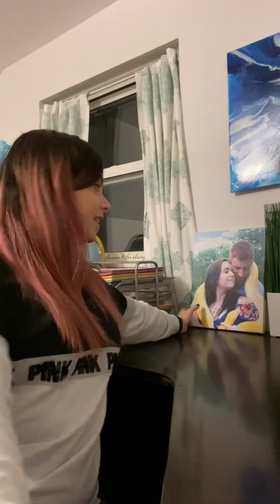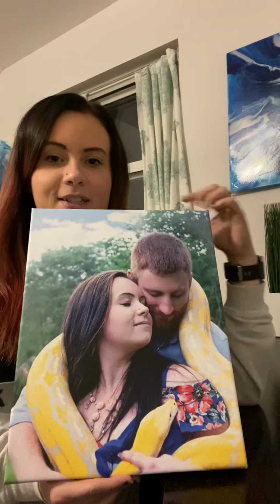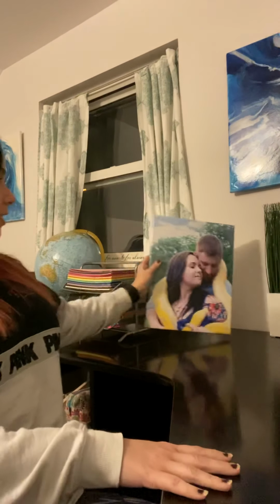Top 5 Ways to Reduce Costs in Grooming